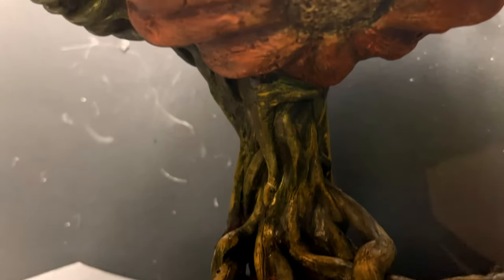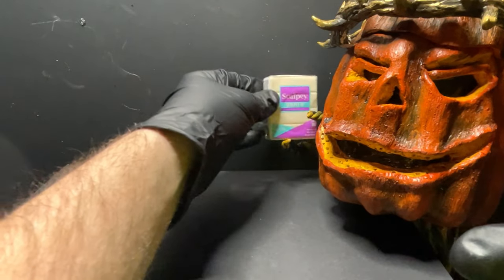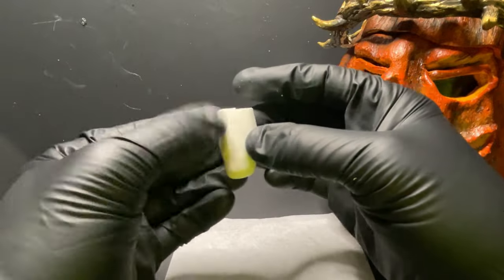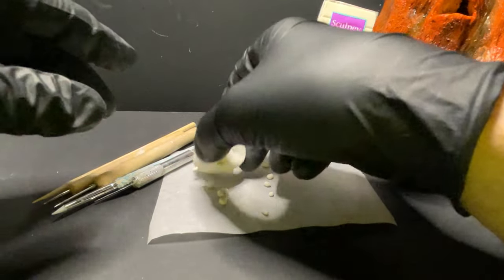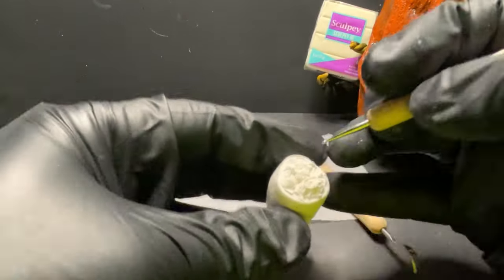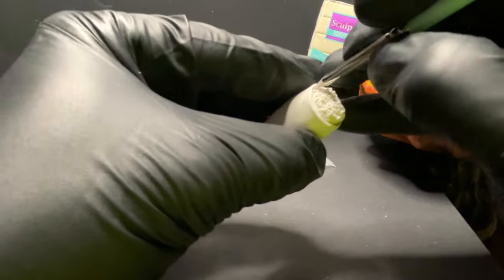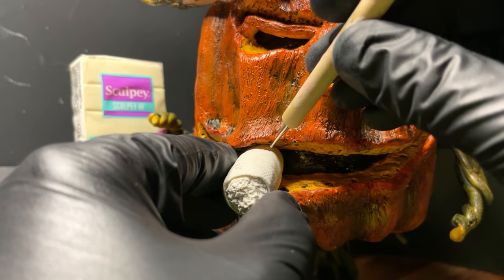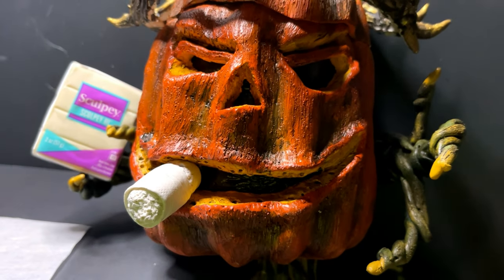Sculpting A Clay Cigar, Pt5 | Jack-o-Lantern, 3D Tumbler Tutorial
I'm so excited to bring this artistic vision into reality, and not to mention was able to get it at least sculpted before Halloween of 2022.

I thought wow what amazing pumpkins everyone is making, such great art but let me put my own spin on this. I really wanted to challenge myself and add a higher level of difficulty and dimension. What better challenge that challenging gravity with a full armature system and a built in base!

This Part 5, includes me time lapse in 6x speed sculpting a stubbed cigar. As stated before we have a ways to go on this build, but this is a small but awesome accessory.

FULL SERIES LINKS

PART 6 - Teeth Sculpt and Paint

PART 7 - Fake Realistic Pumpkin Guts and Glow Drip

PART 8 - UV Resin Pumpkin Vine Leaves

PART 9 - TIKTOK VOTED ACCESSORY - Sculpt

PART 10 - TIKTOK VOTED ACCESSORY - Painted